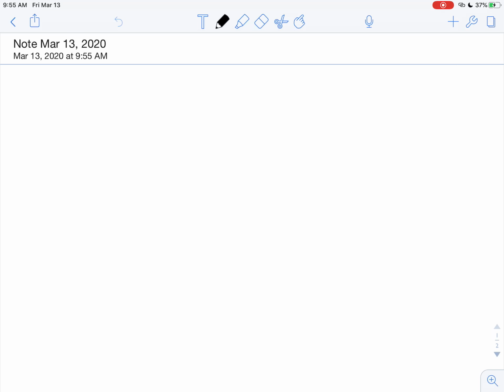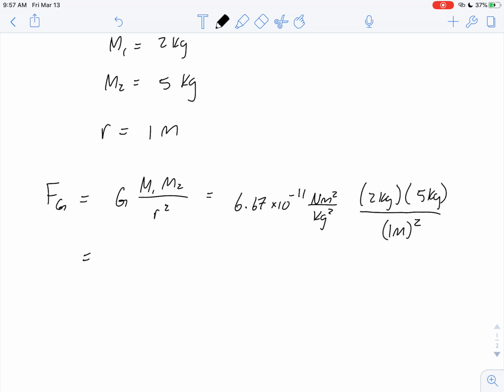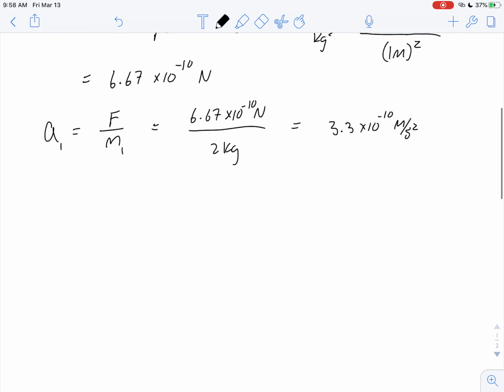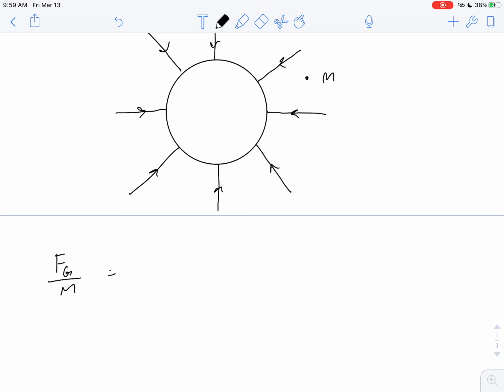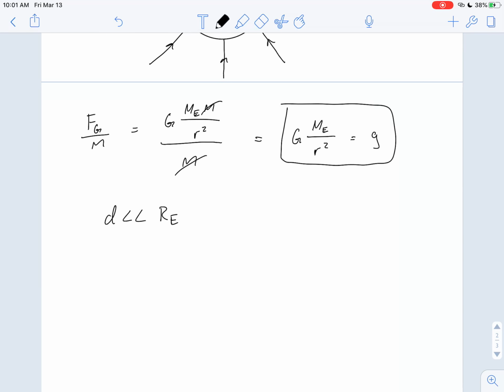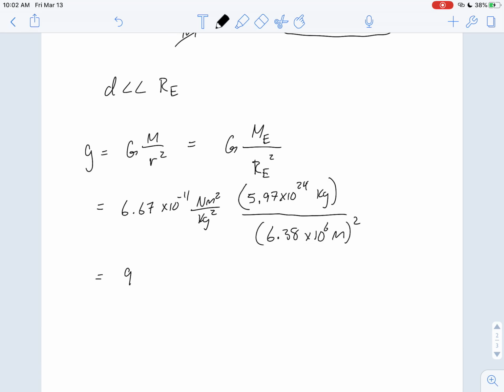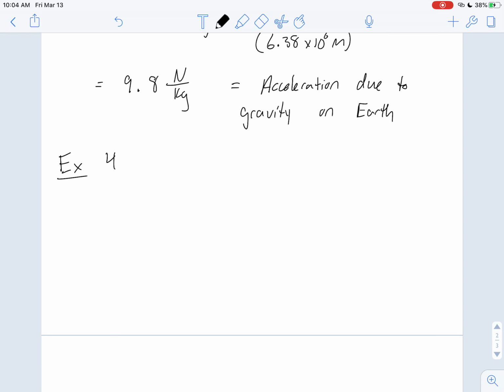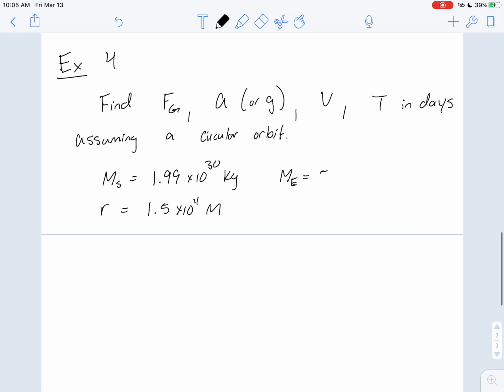Universal Law of Gravity notes part 2